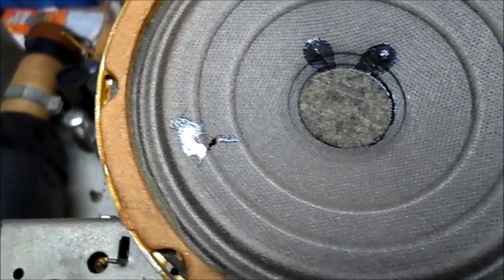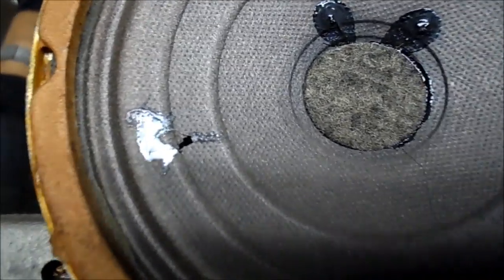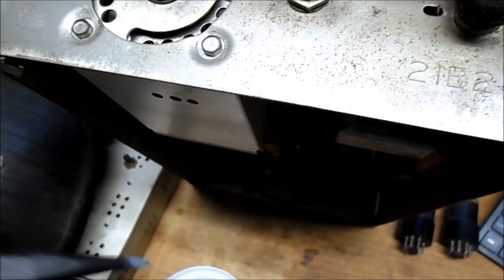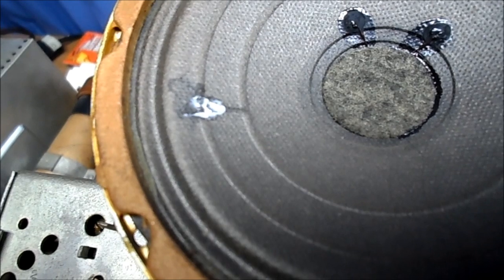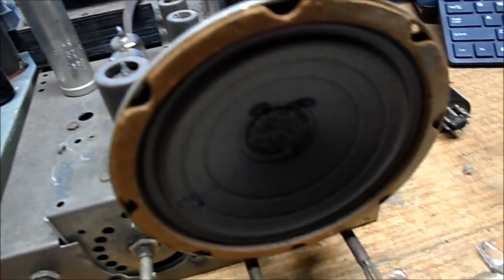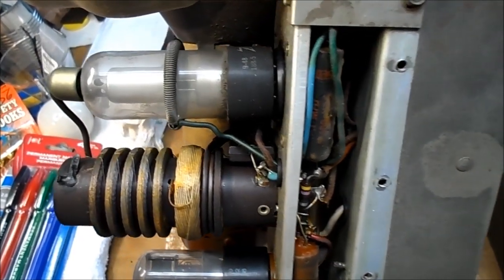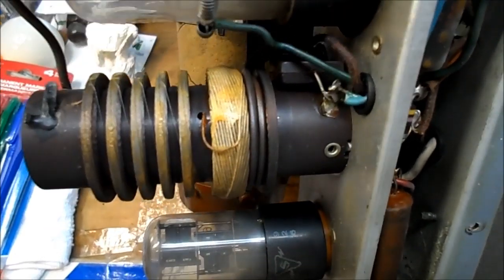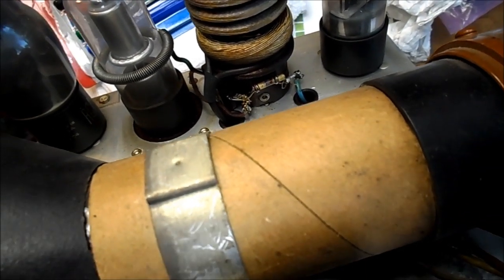Sentinel 400TV Pt. 2.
Speaker repair, & Initial power up. Ended up skipping the light bulb method this time. Has raster, snow, & HV in at ~2KV. Lastly, 1940's diode markings. Electron flow or current flow? One is the opposite of the other. Selenium, Silicon. "Help me, Obi-Wan Kenobi. You're my only hope."
Need full SAMS, without missing pages.
Next, Check B+ voltages, replace diodes with .2A 600PIV & dropping resistor(s).